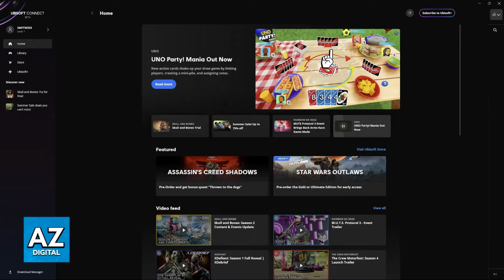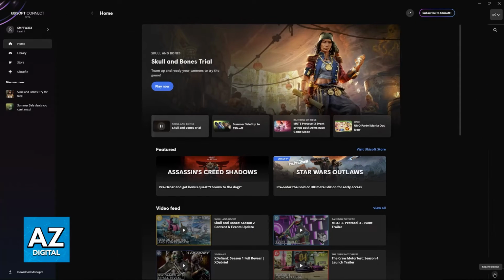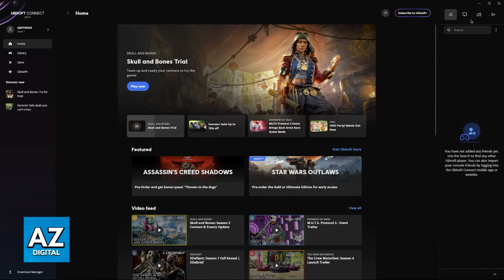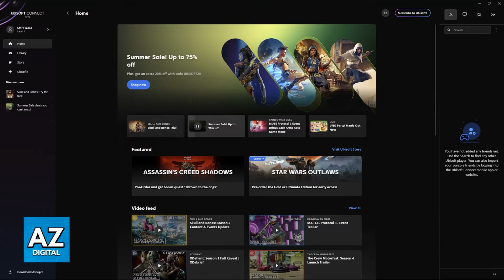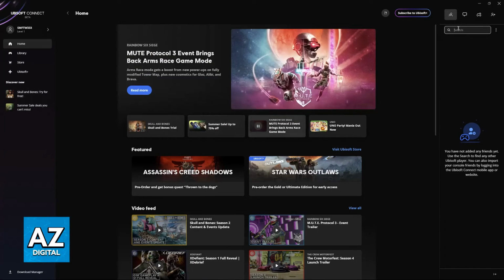How To Add Friends on Ubisoft Connect 2025 - Step by Step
In this video I will clear your doubts about how to add friends on ubisoft connect 2025, and whether or not it is possible to do this.